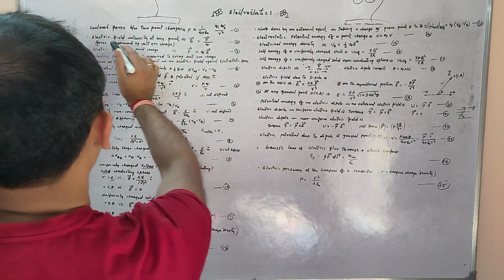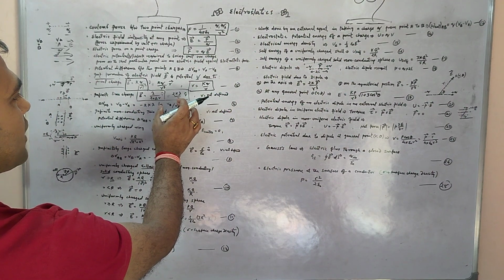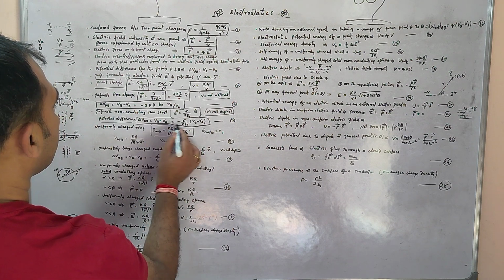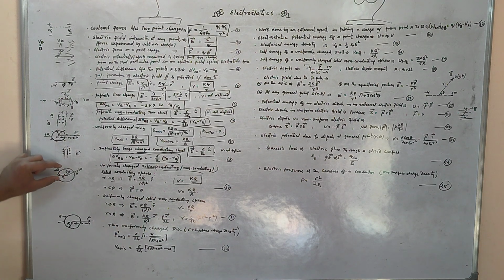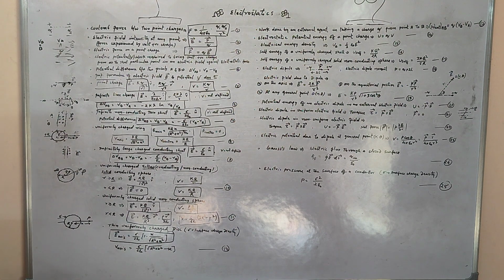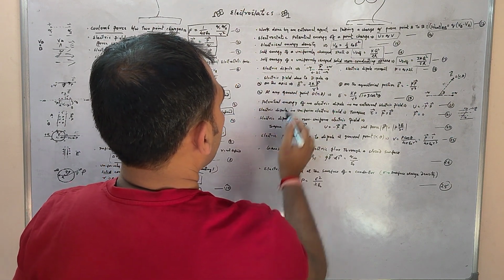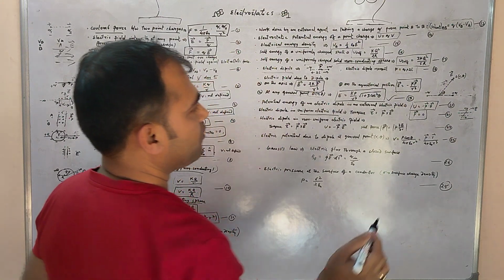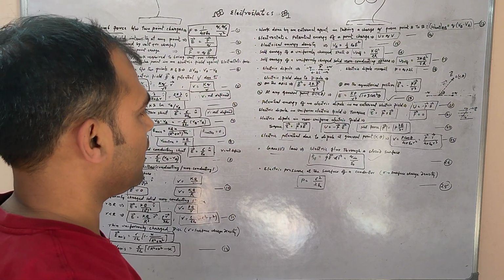super important formula topic physics iitjee advance neet cuet revision electrostatics